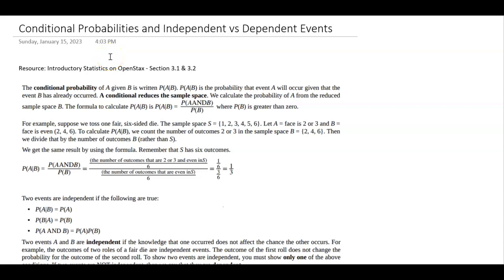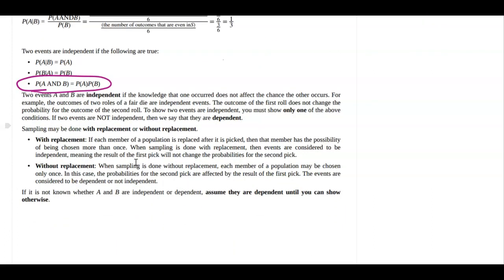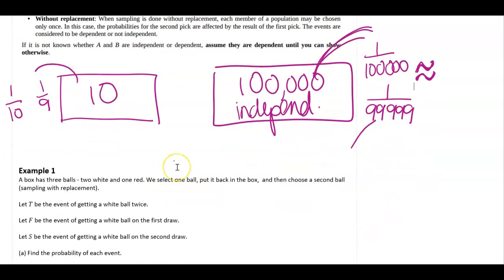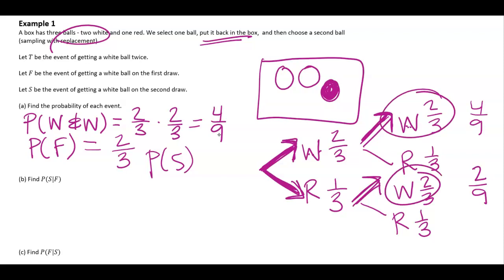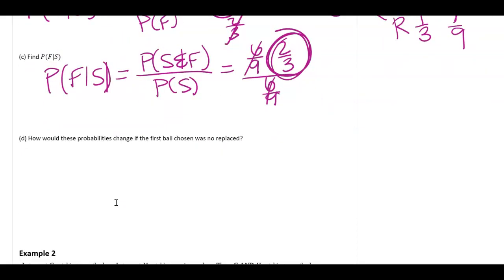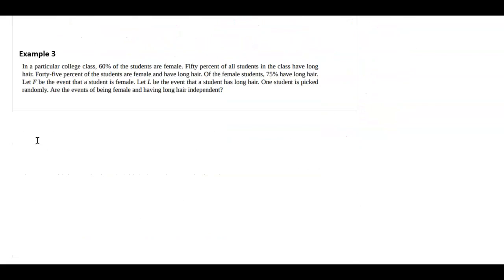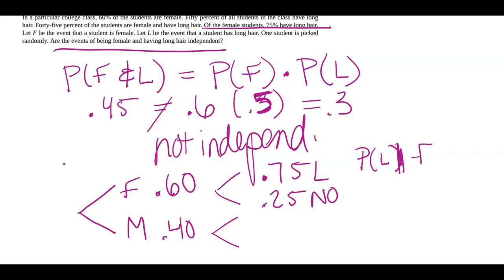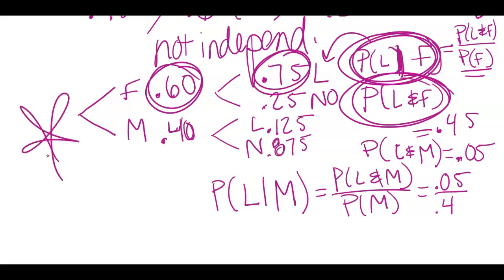MATH 1342 - Conditional Probabilities and Independent VS Dependent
Resources: Introductory Statistics on OpenStax - Section 3.1 & 3.2